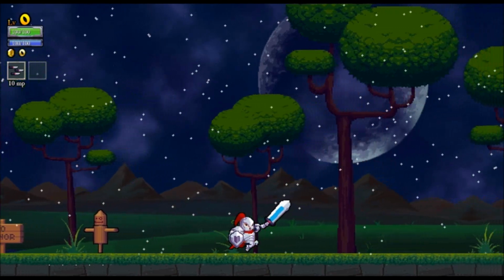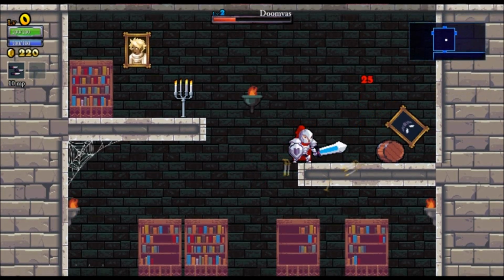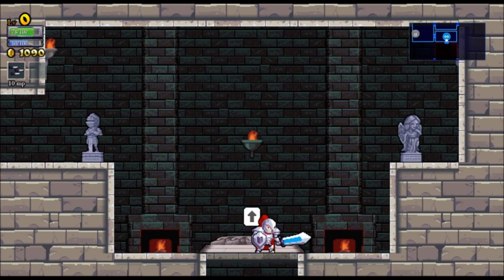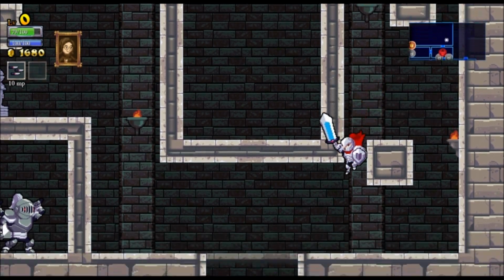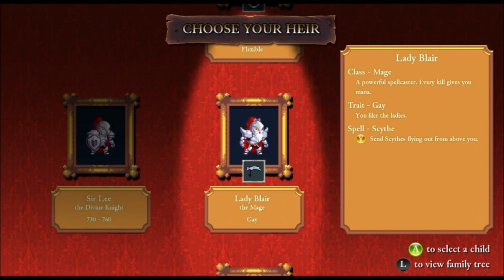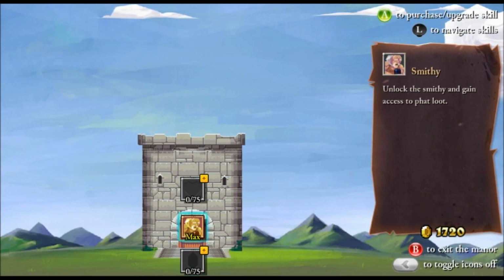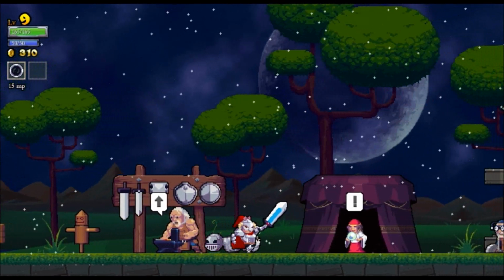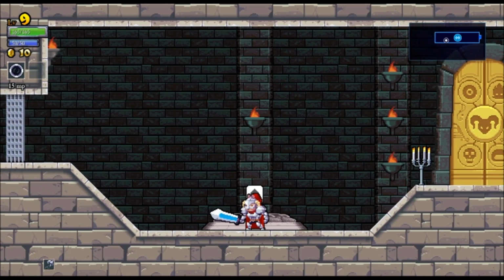Rogue Legacy Tutorial #1 Your First Character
Bill St Bill teaches you how to rogue-like like a pro! This is the first video in the series and teaches you how to make the most of your first character. We also get a sneak peak at the first boss!